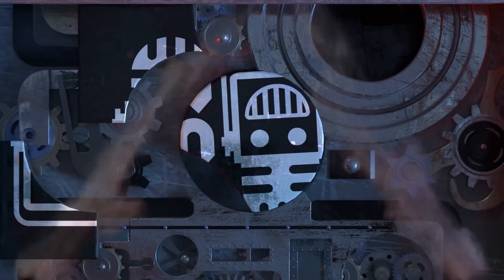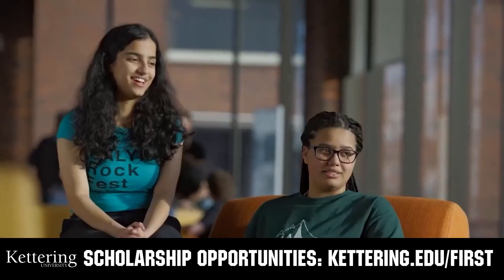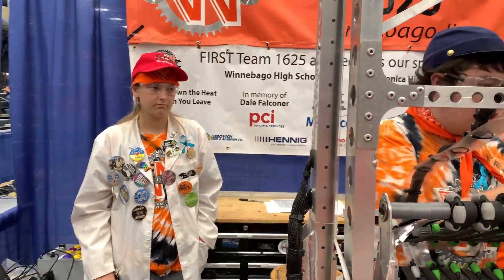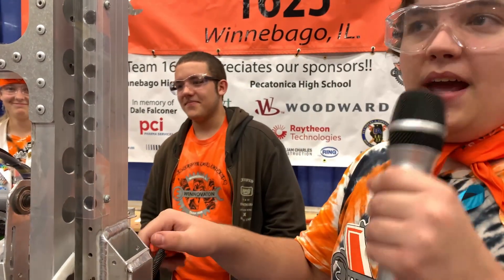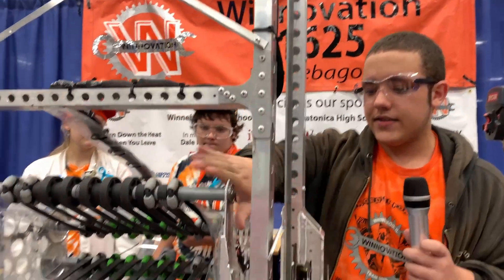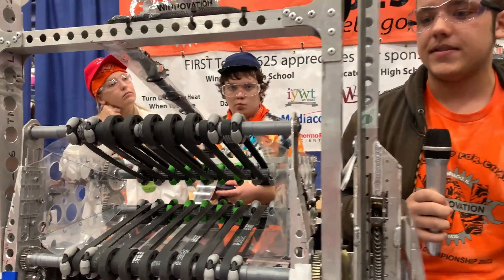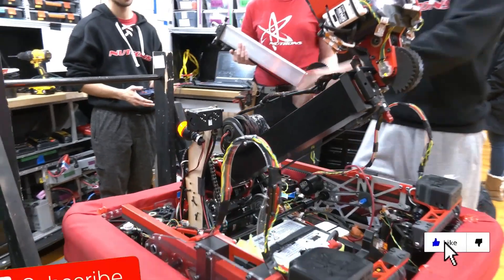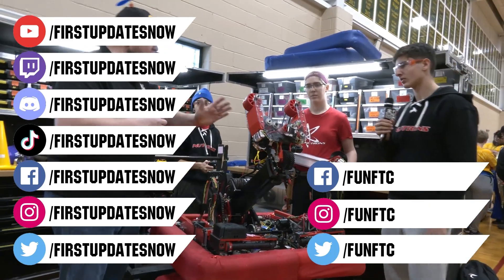Behind the Bumpers | 1625 Winnovation | Charged Up Robot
1625 Winnovation is always a deep contender at events. Check out their 'Orange Chicken' lead screw and unique manipulator system of this Charged Up Robot on Behind the Bumpers